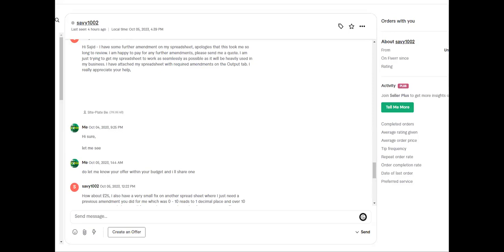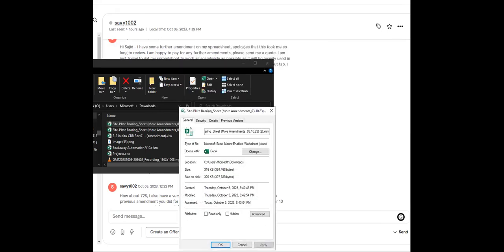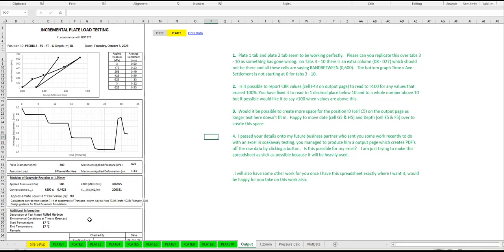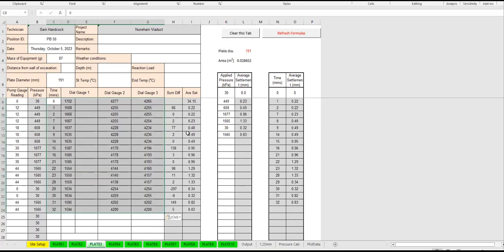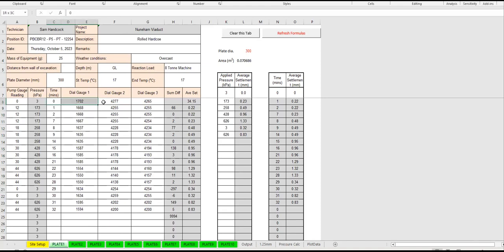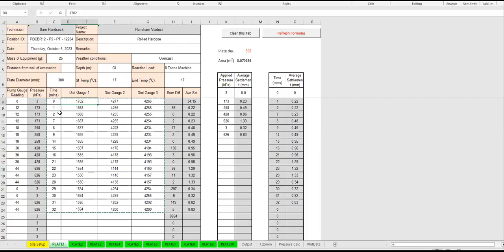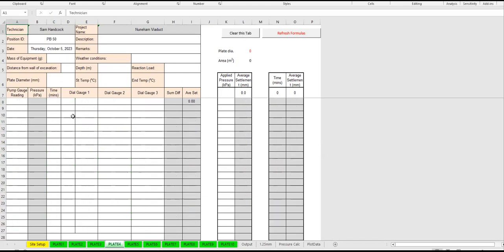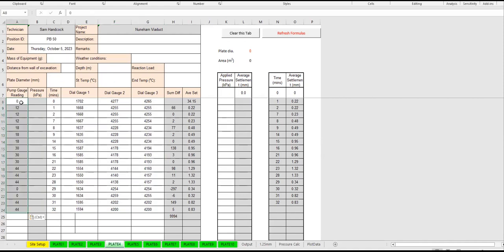Excel work savy Demo#2 Part#1